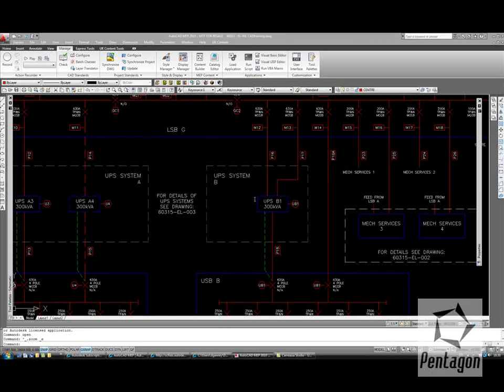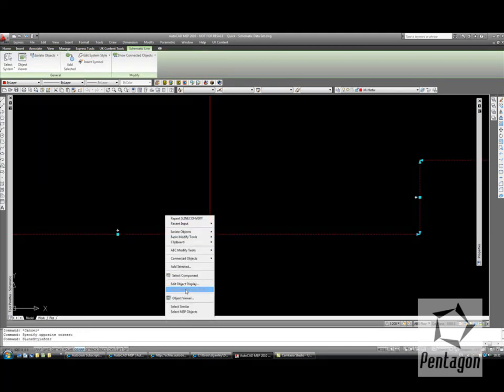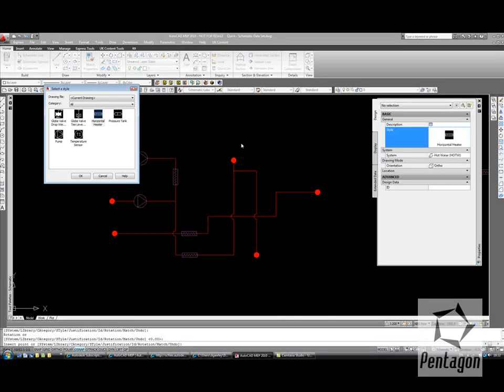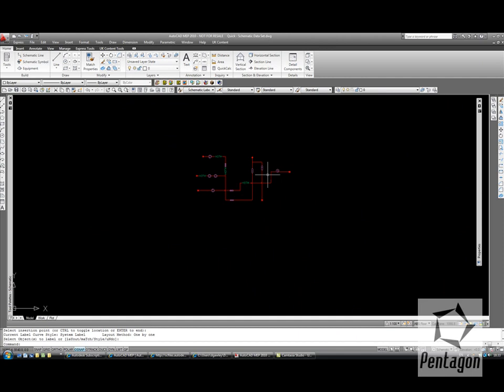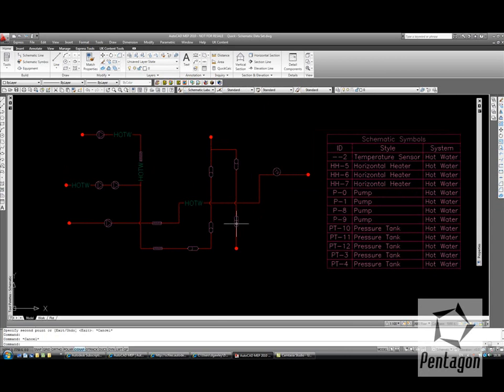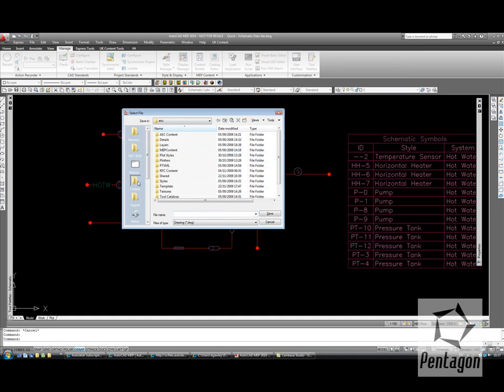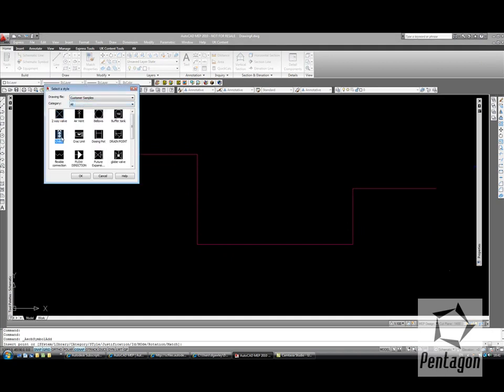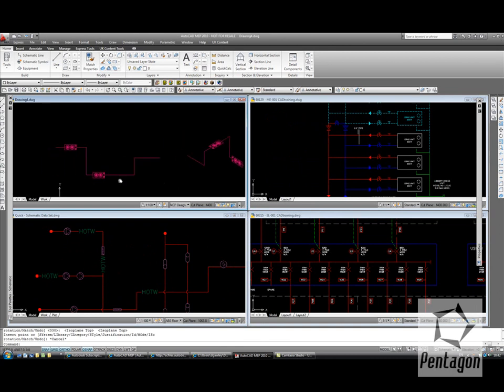Creating Schematics in AutoCAD MEP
Schematics in AutoCAD MEP 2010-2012